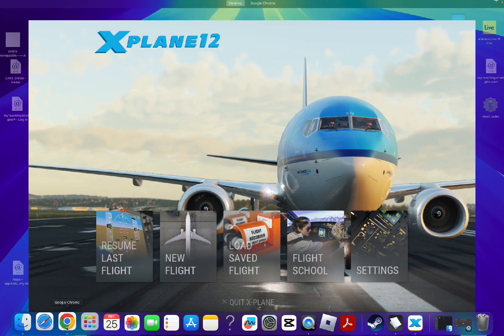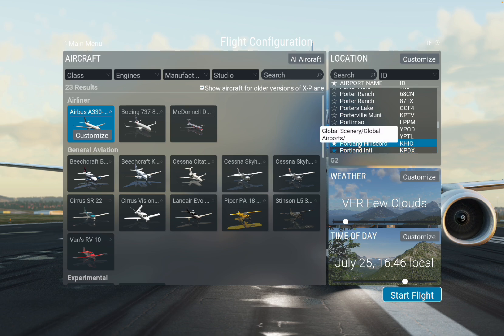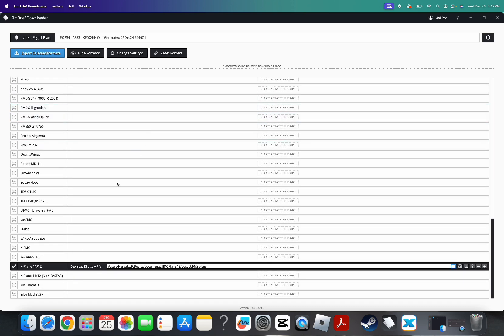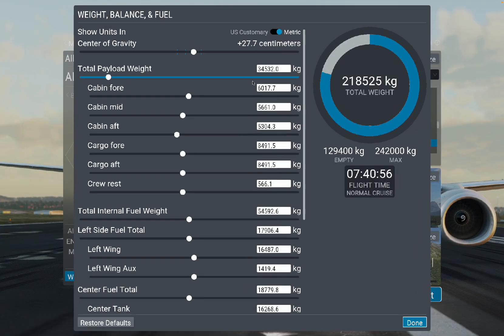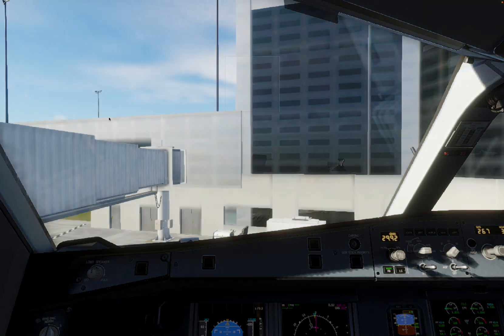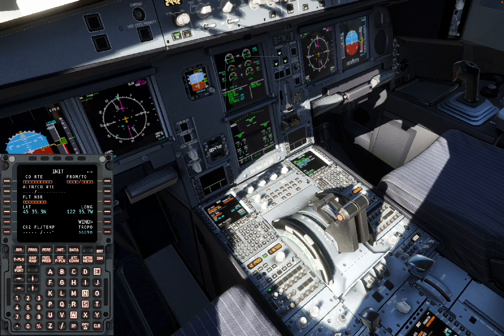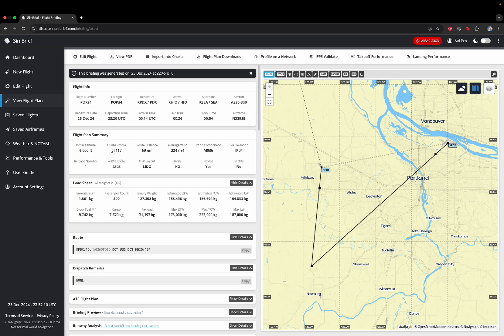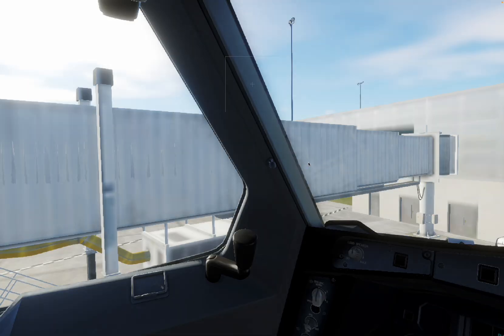How to Import a flight plan | X-plane 12( Beginners)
Welcome to Flight Explore! In this video, I'll guide you through the step-by-step process of creating a realistic flight plan for your X-Plane 12 flights. Whether you're a beginner or an experienced pilot, this tutorial will help you master flight planning and take your simulations to the next level!

Resources Mentioned:
📍 SimBrief Flight Planning Tool